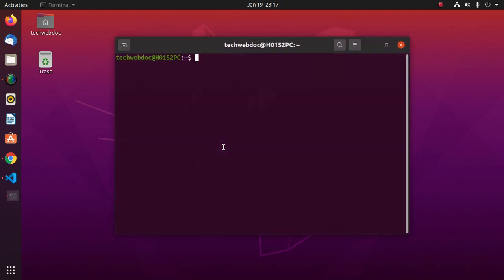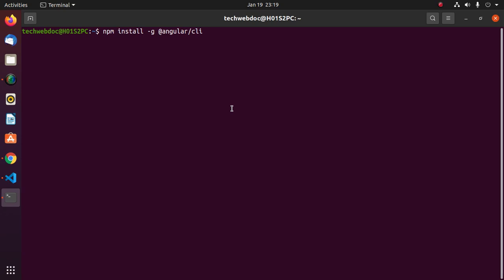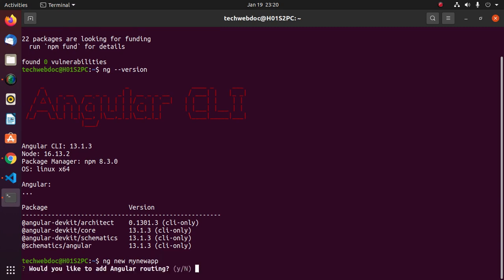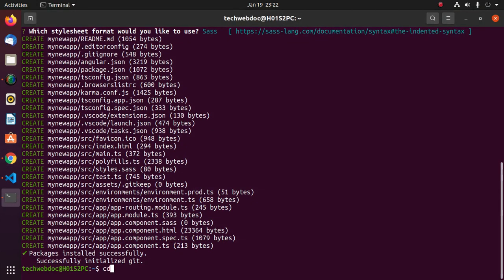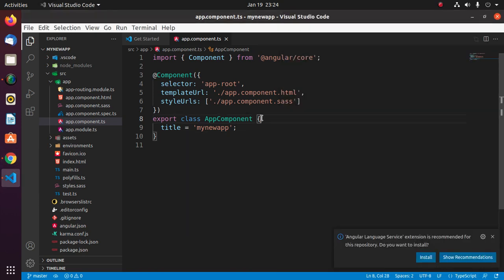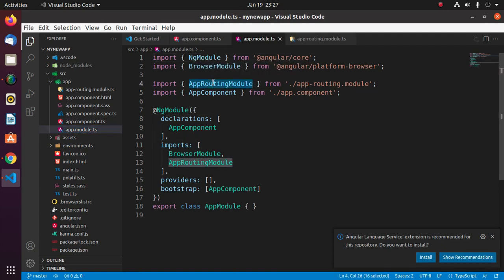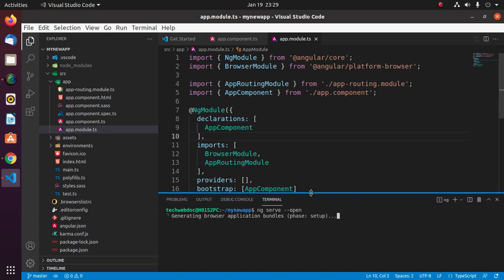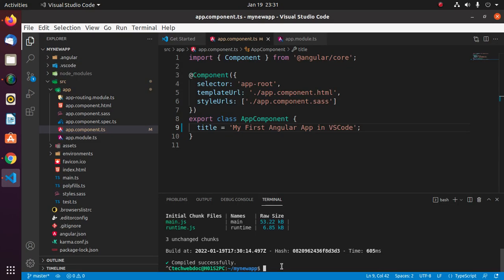How to create and run Angular app in vscode in Ubuntu 20.04 LTS | Linux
This is a complete tutorial, here, You will get learn  How to install Angular CLI in Ubuntu 20.04 LTS or Linux and How to create Angular App in Linux and also learn How to setup Angular app with Visual Studio Code and How to run Angular app in Visual Studio Code?

Using Angular in Visual Studio Code